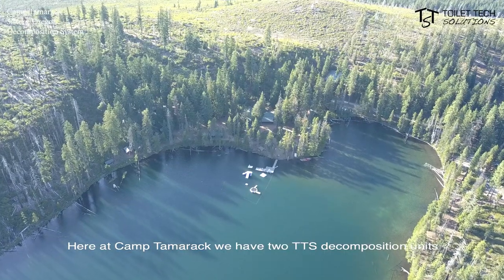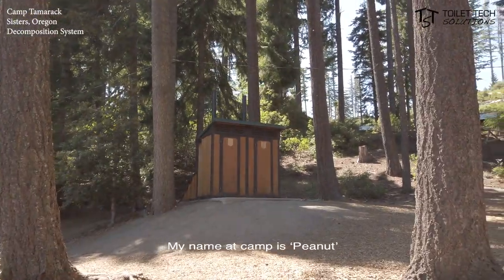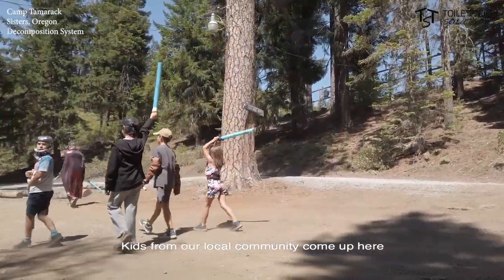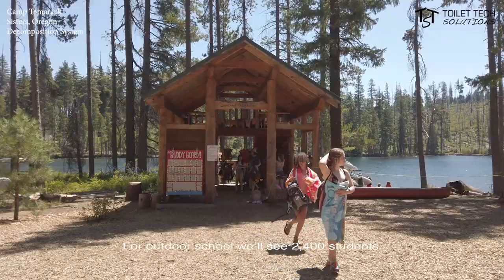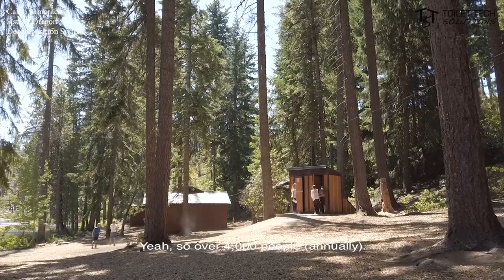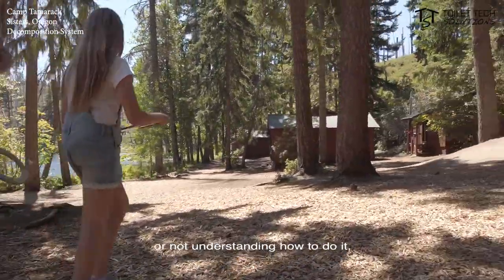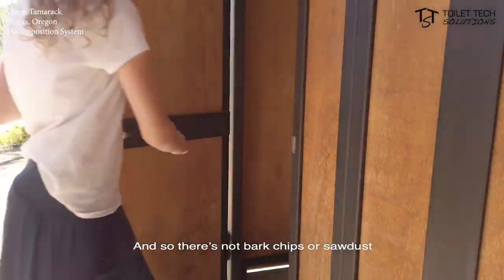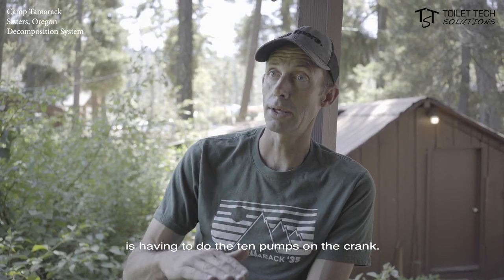Camp Tamarack toilet overview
Urine diversion toilets at Camp Tamarack.